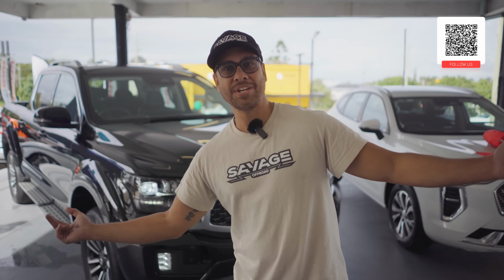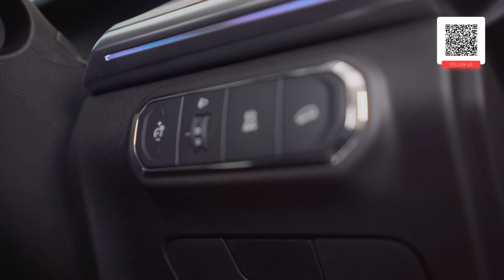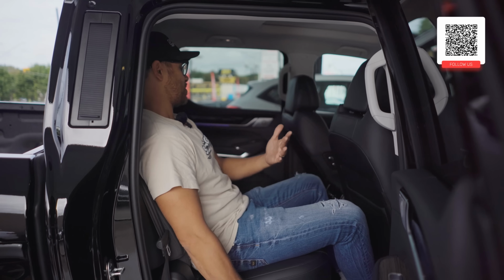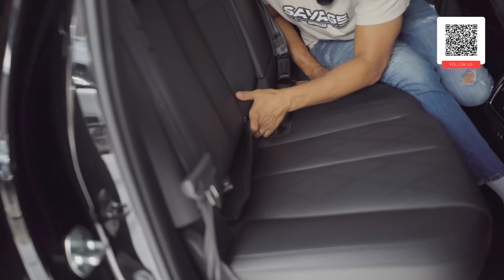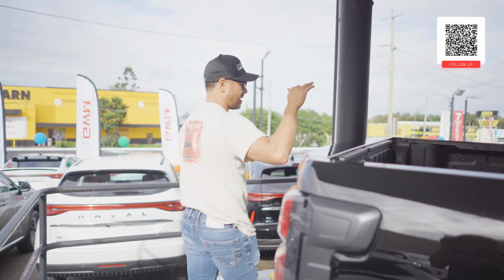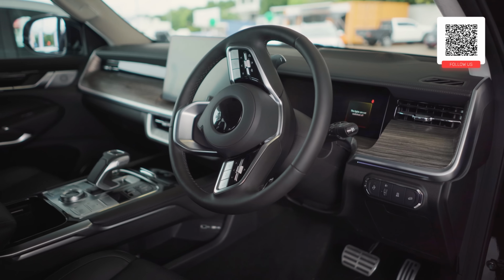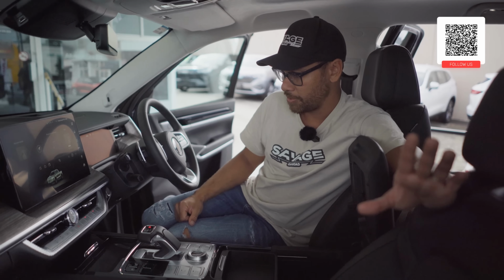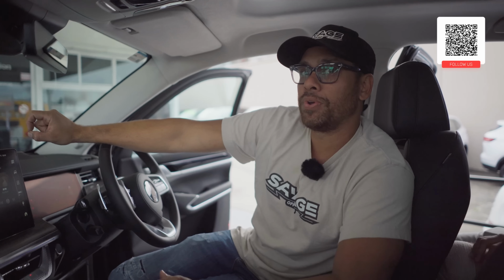GWM CANNON ALPHA DETAIL LOOK INSIDE & OUT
The GWM Cannon Alpha has just been released, and we had the chance to take a quick look inside and out. We're thrilled to announce that Savage Offroad will be starting R&D for parts and accessories for the Cannon Alpha in a few weeks. Soon, we'll have a full range of products available, including suspension kits, bullbars, and possibly rear bars—just to name a few accessories from the big range we will be bringing.